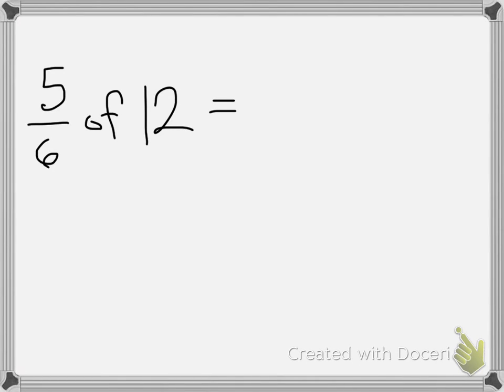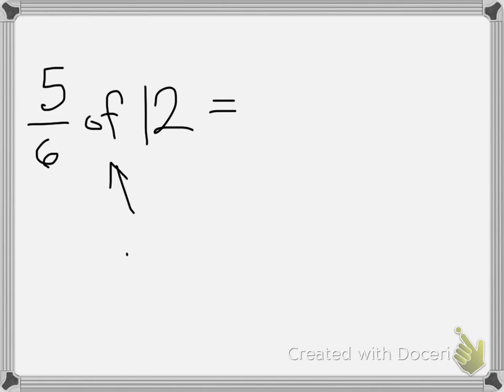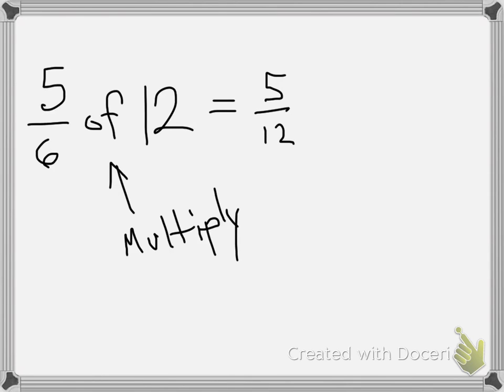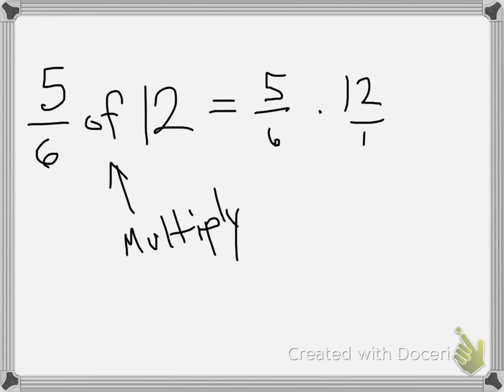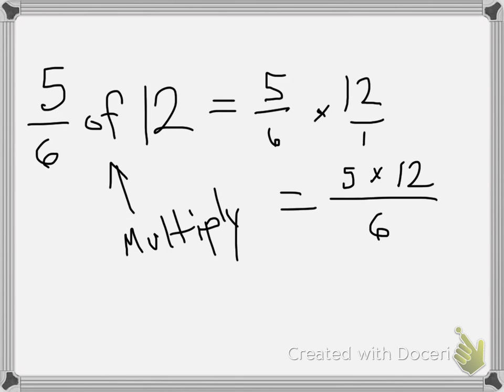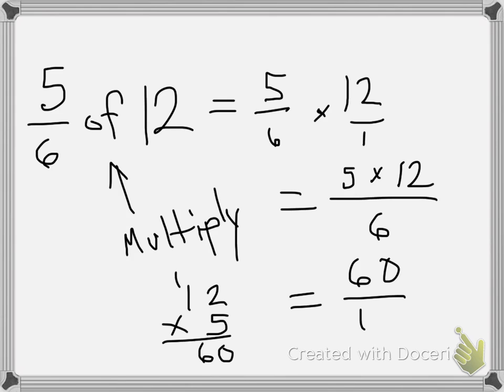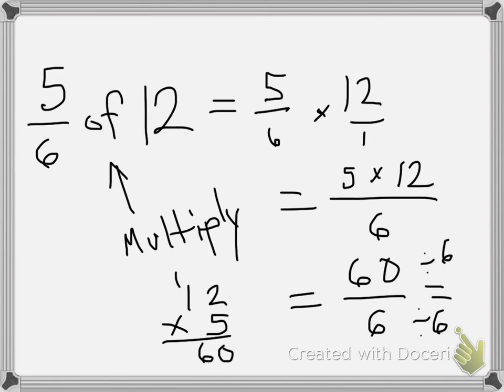multiplying fractions with whole numbers